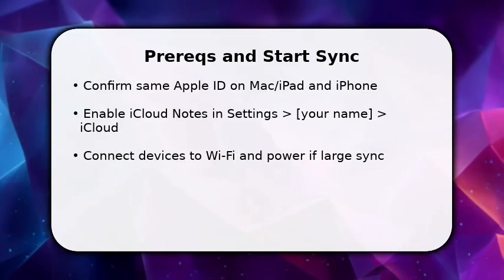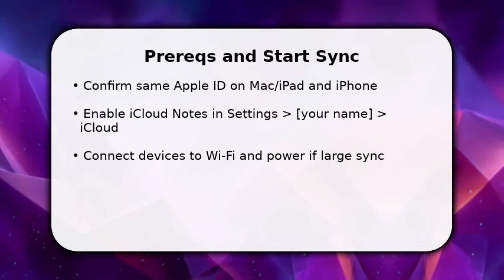How to Get Notes from Icloud to Iphone - Full Guide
How to Get Notes from Icloud to Iphone - Full Guide | 🔒 Surfshark VPN Deal — Stay private and secure. $1.99/mo + 3 Months Free ▸

Discover the step-by-step process of transferring notes from your iCloud account to an iPhone with this comprehensive guide. Learn how syncing works, troubleshoot common issues, and optimize accessibility for seamless note management on mobile.

iCloud, notes, transfer, iPhone, sync notes, manage iCloud Notes, troubleshooting Icloud Notes to iPhone, accessing your notes from an iOS device